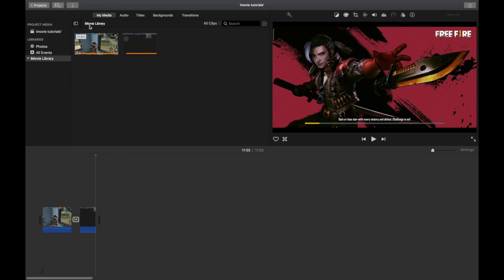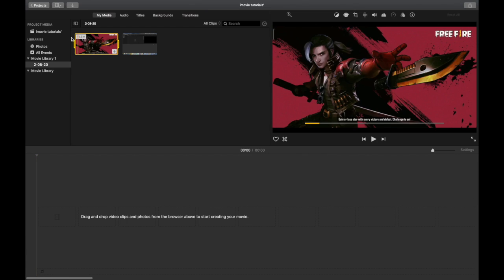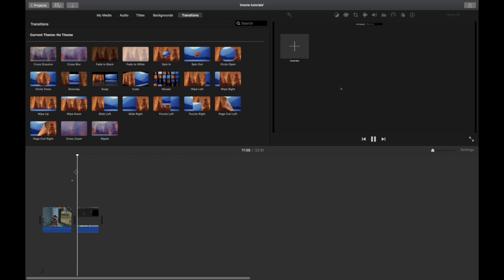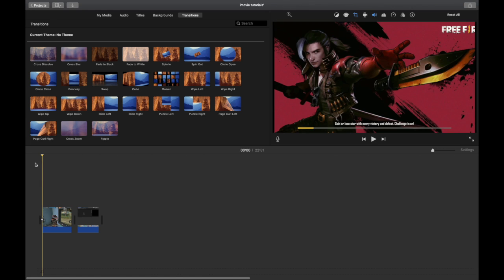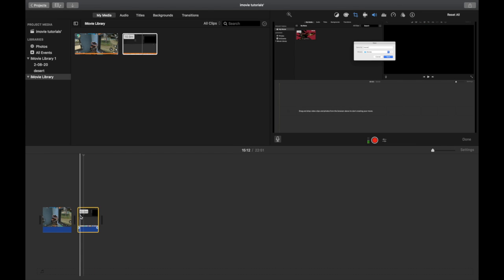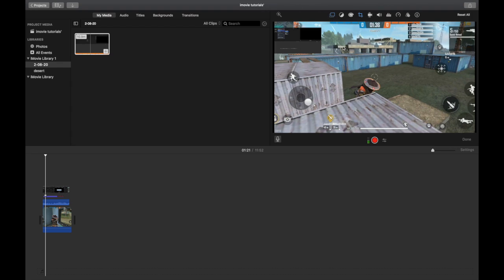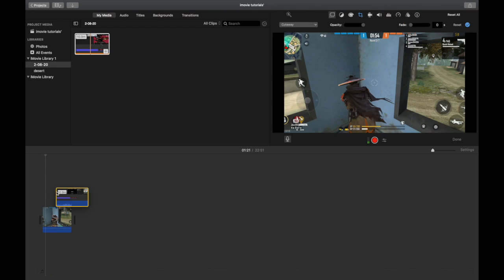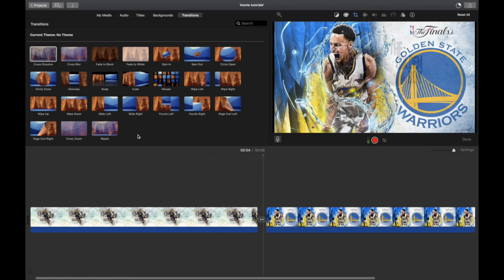imovie tutorials Part-2